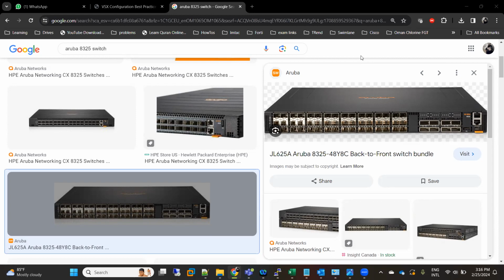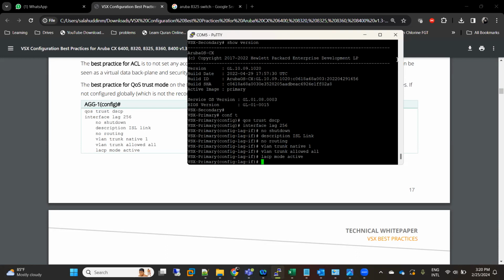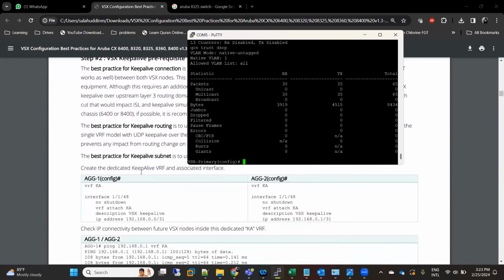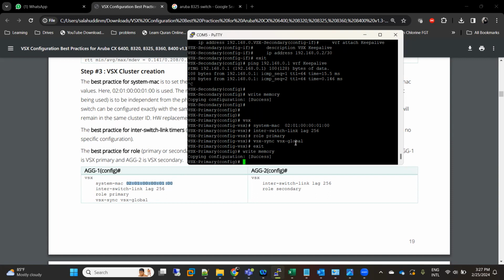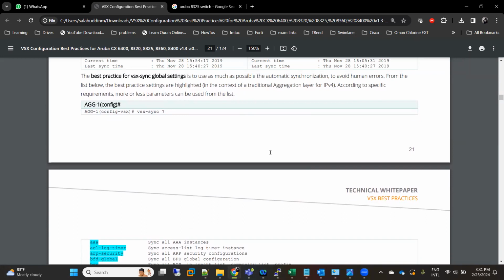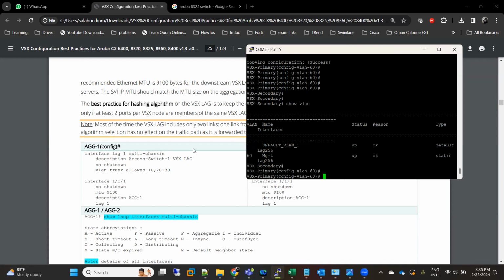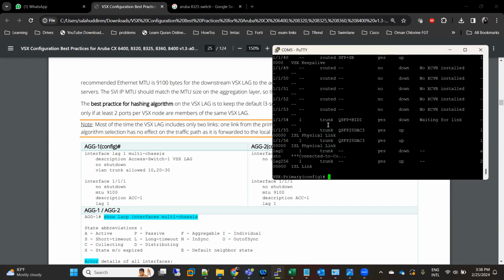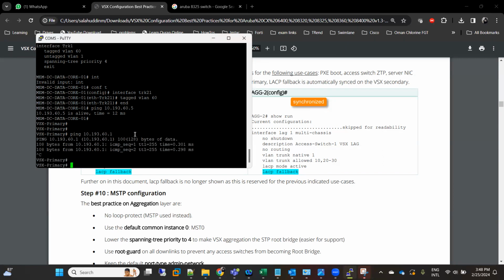MSN - Aruba 8325 CX switch VSX & Multi Chassis Etherchannel Configuration